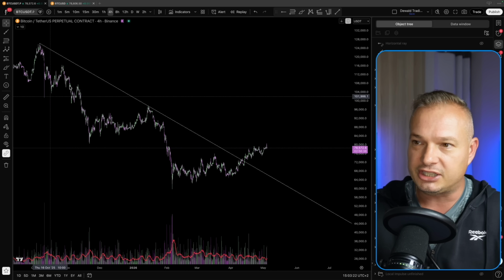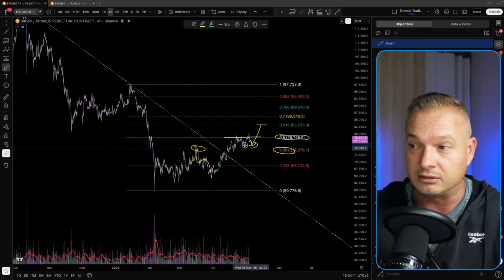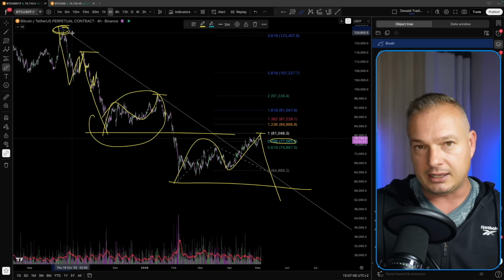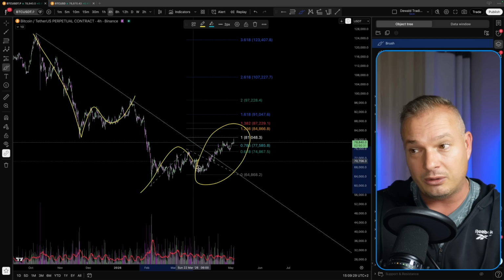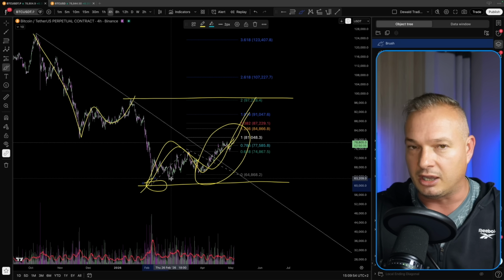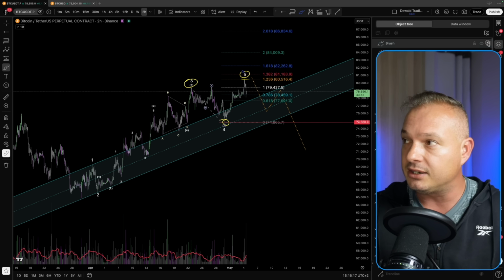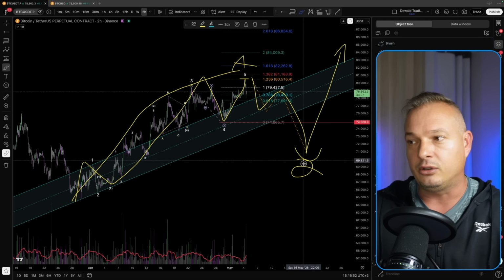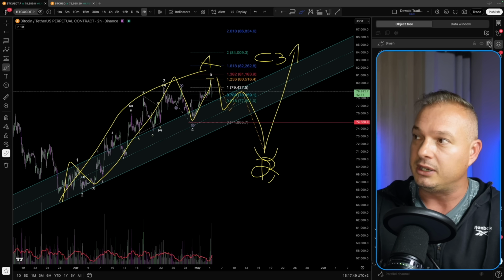BITCOIN: Are The Bulls Still In Control?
The group is education‑only and does not provide signals or copy‑trading.

How to define key highs and lows that control bullish vs bearish invalidation
How BTC is currently reacting to 0.382, 0.5, 0.618, 0.7 and 0.786 retracement levels inside a larger downtrend
Why the 1.0 trend‑based Fib extension is a common target for three‑wave corrective structures
How to use three‑wave vs five‑wave structure to tell correction from potential trend reversal
A bullish Elliott scenario (local wave 1–2, explosive wave 3) and a bearish scenario (completed C‑wave / impulse and deeper correction)
How I translate these structures into risk‑defined long and short ideas around key fib and order‑block zones

Trading and investing in cryptocurrencies — especially using futures, leverage, or margin — involves significant risk and may not be suitable for all participants. Results shown, including profits or losses, are individual, hypothetical, or historical examples and do not guarantee or predict future performance. Any strategies, trade examples, or market commentary are provided to explain how markets work, not as guidance to replicate.

Always conduct your own research and consider speaking with a licensed financial professional before making any financial decisions. Do not trade with funds you cannot afford to lose.

By viewing this content, you acknowledge that you understand the risks involved and agree that Andy Bitcoinsensus are not responsible for any financial losses or decisions you choose to make.

This channel does not promote gambling, get‑rich‑quick schemes, or guaranteed profit systems — all trading examples are strictly educational.

00:00 – What this update covers and why structure matters
00:30 – Market structure: key high for bulls and key low invalidation
01:20 – Higher‑highs and higher‑lows on BTC’s local move
01:55 – Fibonacci retracement: 0.382 rejection and 0.5 as current resistance
02:28 – 0.618, 0.7 and 0.786 fib zone inside the order block
03:06 – Trend‑based Fib extension: mapping 1.0 as common ABC target
03:50 – How three‑wave corrective bounces behave in a downtrend
04:28 – Why bulls need a five‑wave impulse to signal a real reversal
05:01 – Why the 60k low still has high probability if structure stays 3‑wave
05:45 – Zooming into the 2‑hour: bullish scenario with local wave 1–2
07:00 – Invalidation level for the bullish scenario and explosive wave‑3 potential
08:03 – ABC alternative: when this leg becomes a C‑wave instead of wave 3
09:10 – Using Fibonacci levels for intraday shorts and potential swing trades
10:22 – Bearish scenario: completed 5‑wave up / C‑wave and deeper correction risk
11:30 – How a five‑wave drop would increase odds of reclaiming the 60k low
12:20 – Summary: what bulls must do (5‑wave up) vs what keeps bears in control
13:10 – How I trade these scenarios and keep the community update